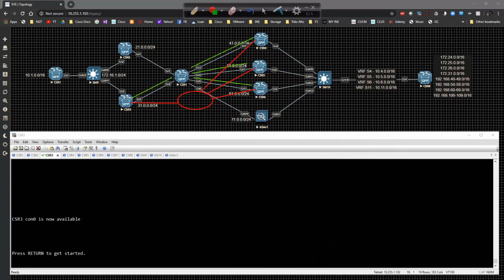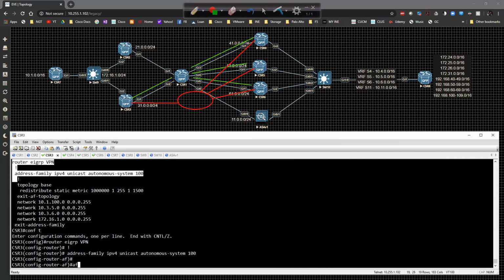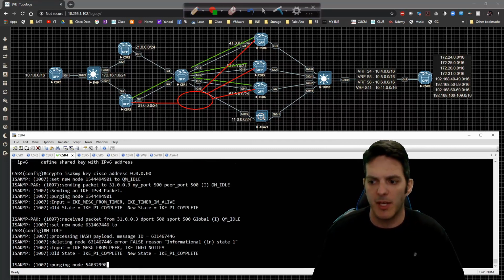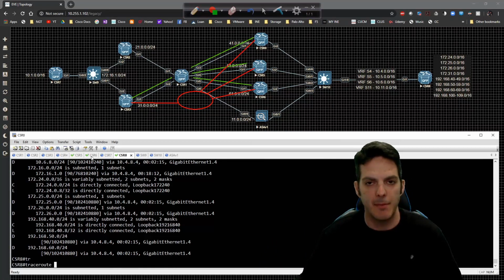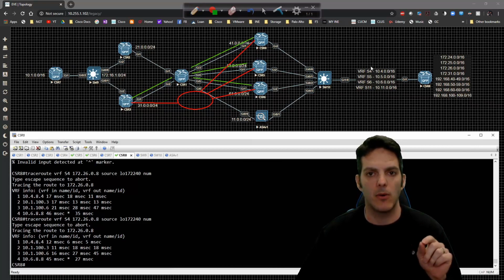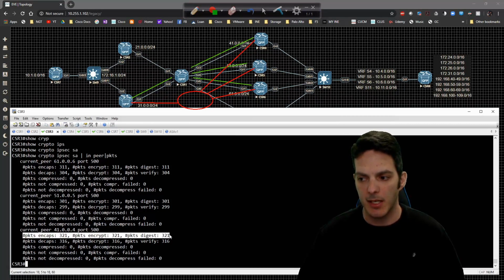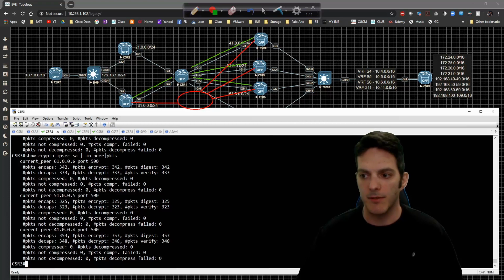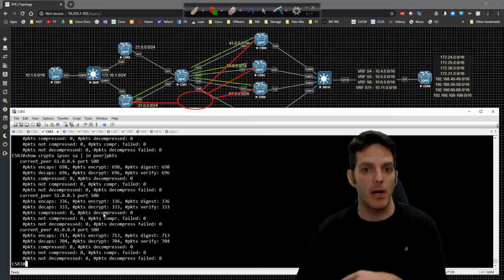Security - VPN - IKEv1 DMVPN 003 - Phase 2 Configuration with IPsec Profile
DMVPN Phase 2 IPsec profiles